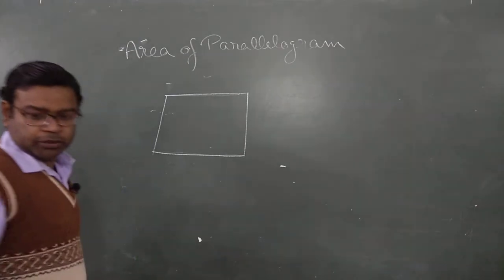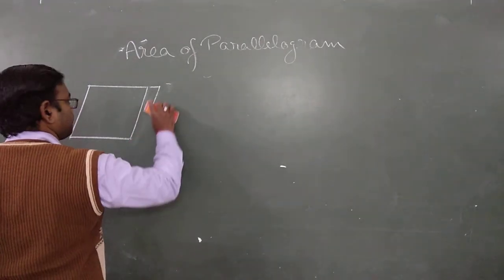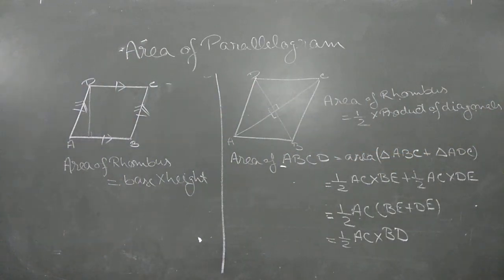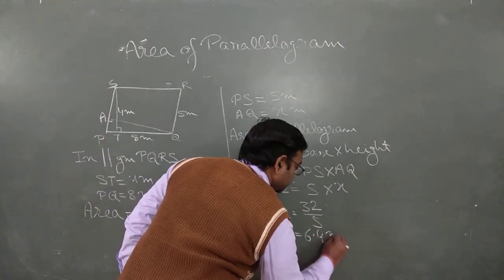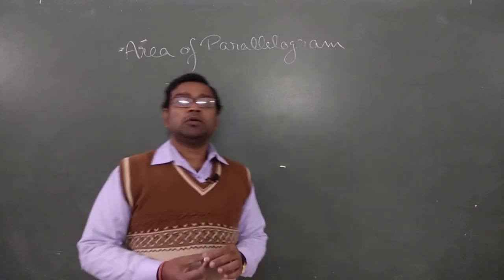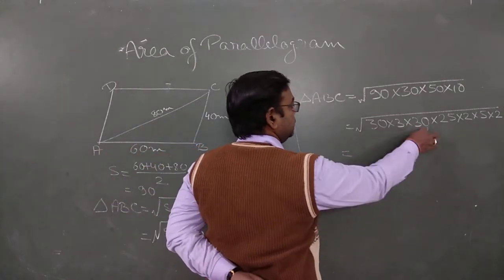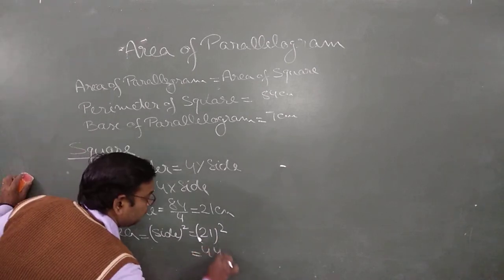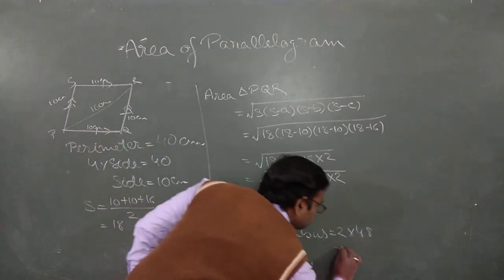Class - 8, Subject - Maths, Area of Rectilinear figure (Part 3)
Area of Parallelogram and Rhombus